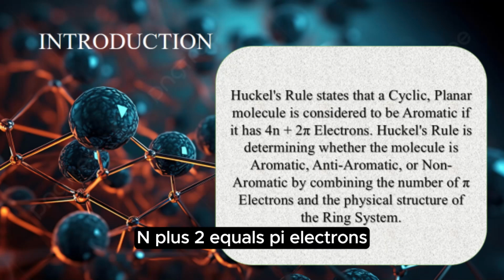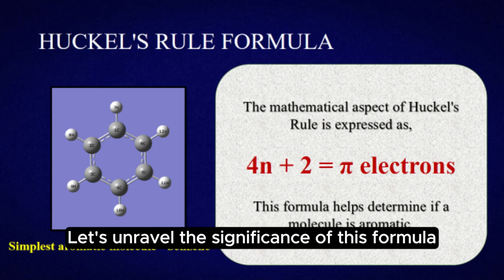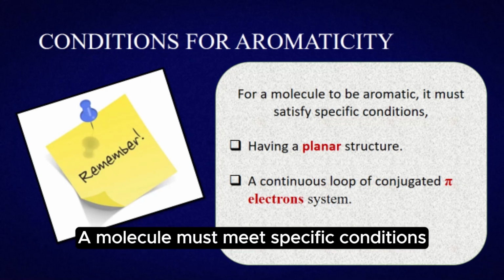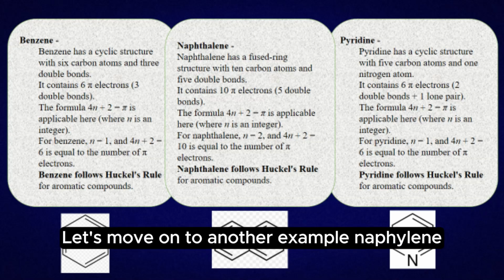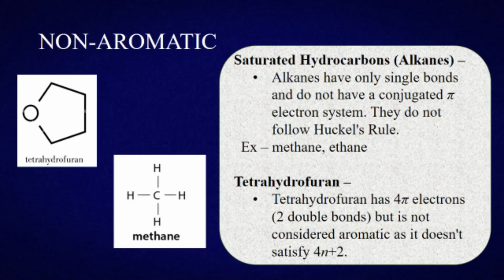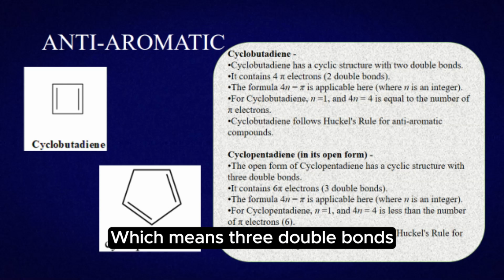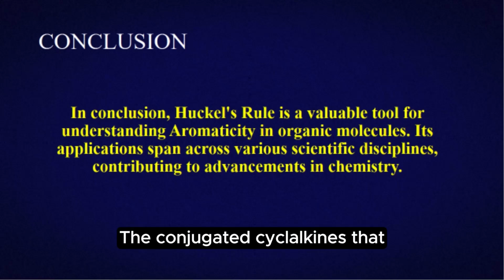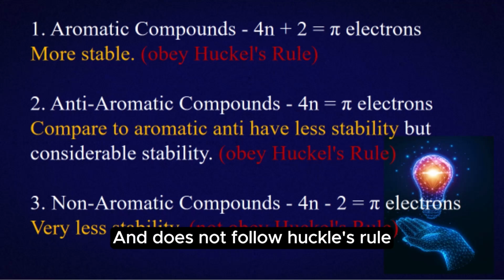Obesity of Huckel's Rule with examples part - 01 # organic chemistry # aromaticity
Huckel's rule is a guideline in organic chemistry that predicts aromaticity in planar, cyclic molecules. It states that a molecule is aromatic if it has 4n + 2 = π electrons, where n is a non-negative integer. If a molecule satisfies Hückel's rule and is aromatic, it tends to be more stable than non-aromatic or antiaromatic counterparts. This rule is particularly useful in predicting the stability and reactivity of cyclic, conjugated systems in organic chemistry.